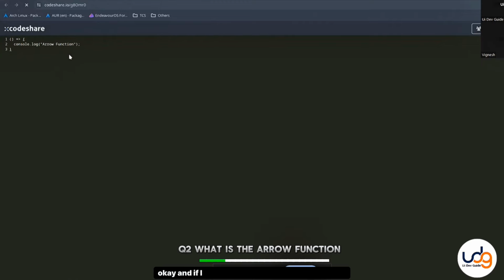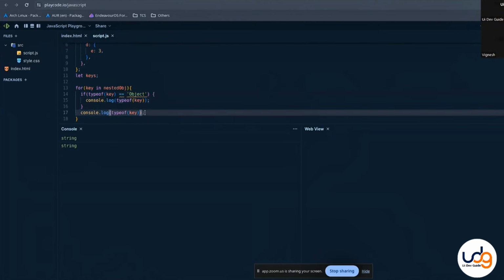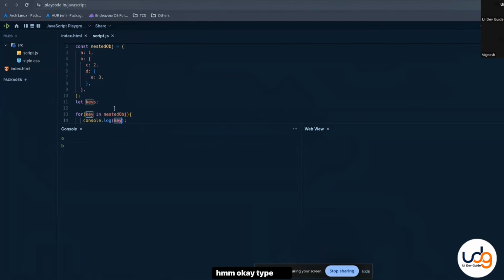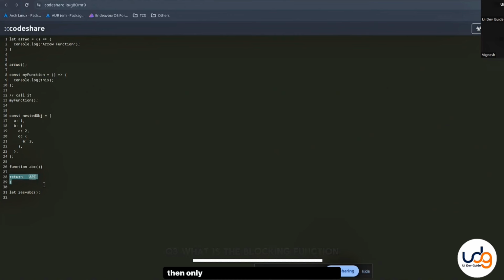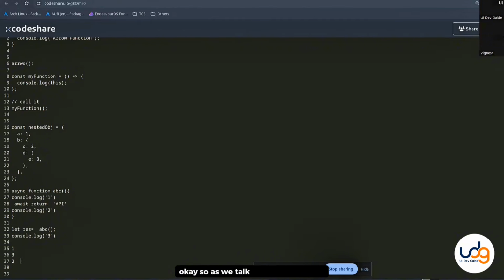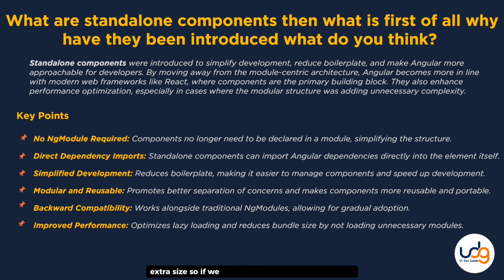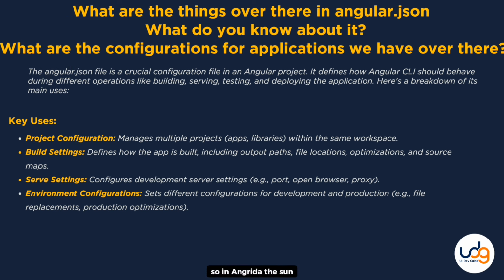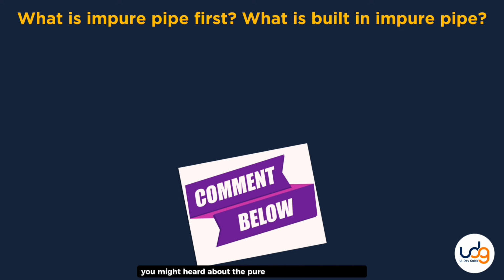Angular Top Interview Questions For Experienced | Angular Interview Questions Answer@uidevguide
Angular Top Interview Questions For Experienced | Angular Interview Questions And Answers